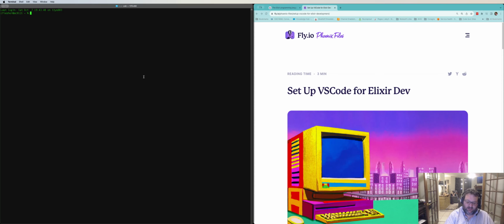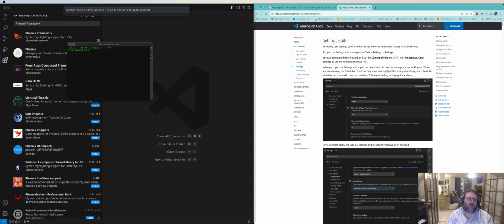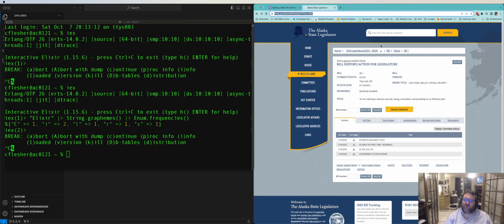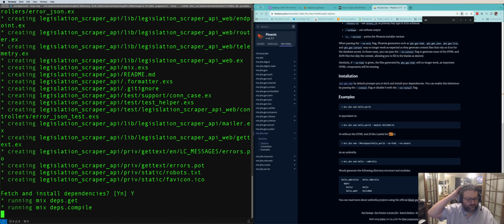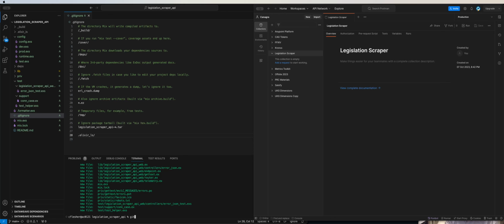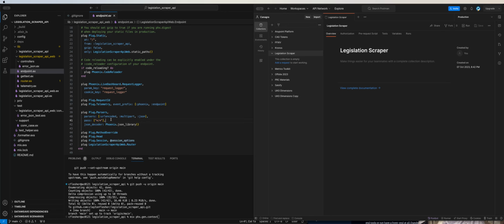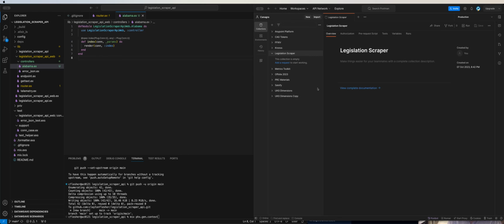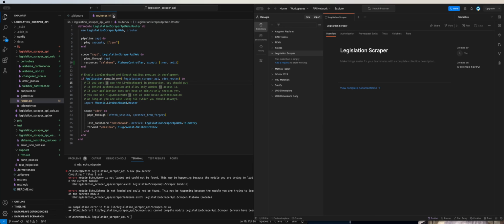Starting a new Elixir Phoenix project with VSCode